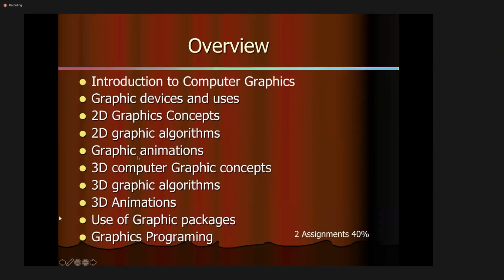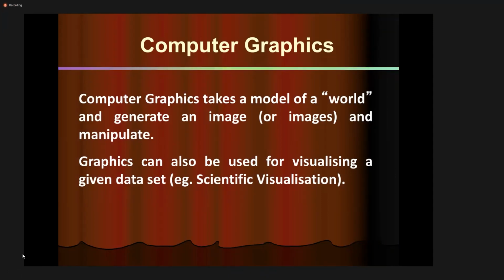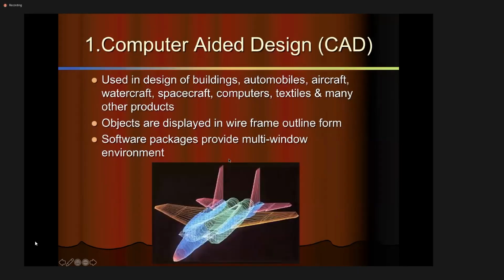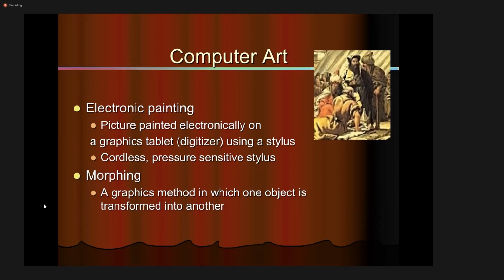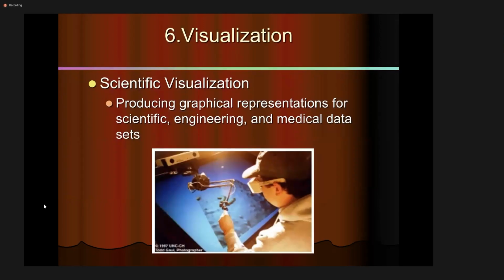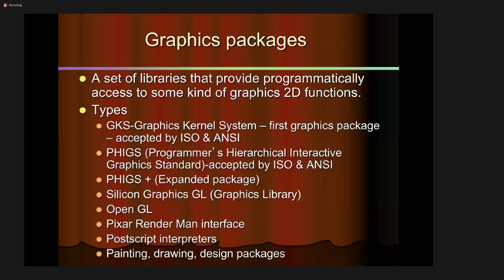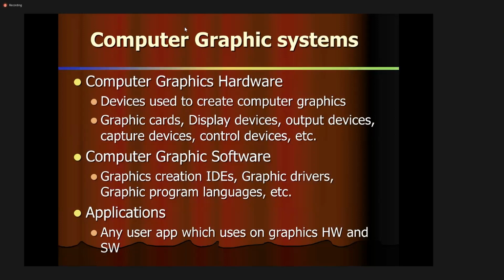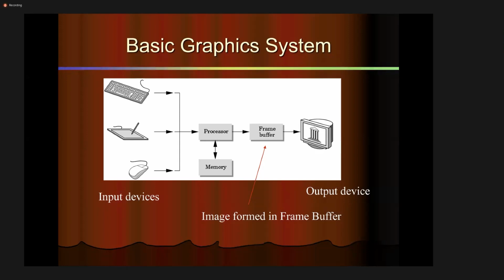2d & 3d graphic 01